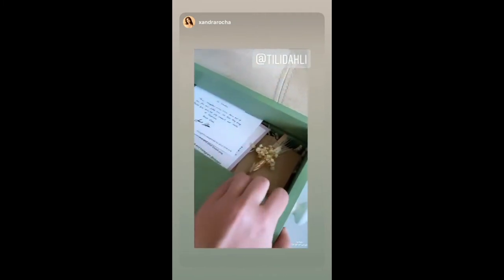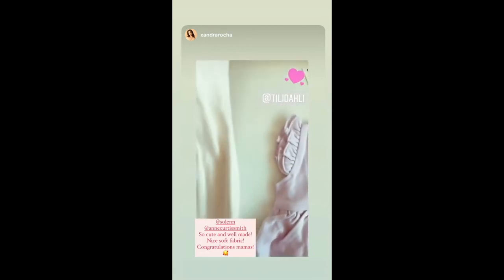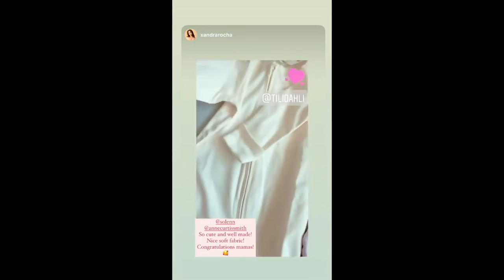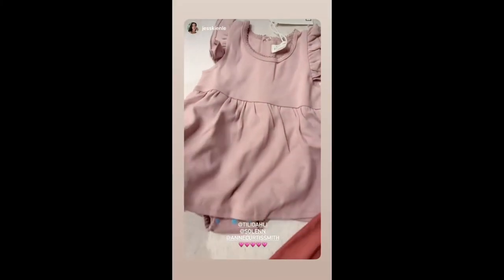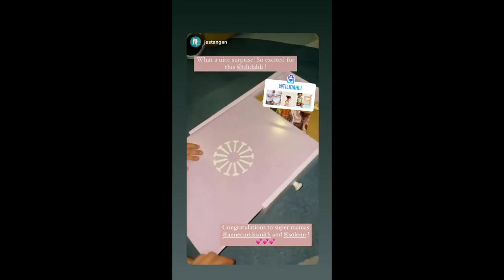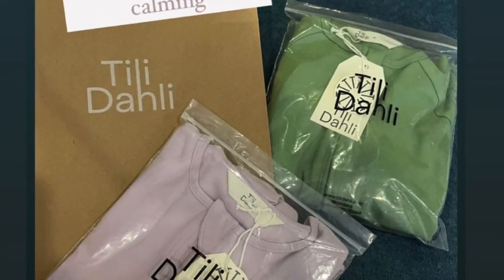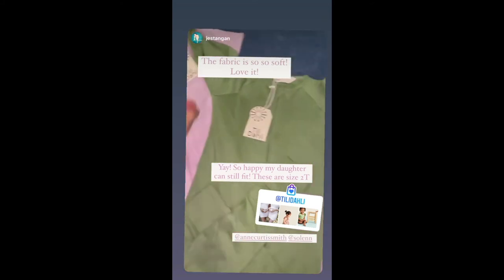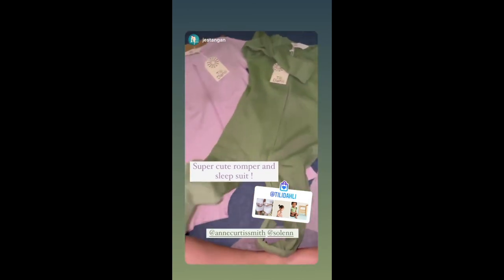FLIGHT BUDDY NI ANN CURTIS + TALIDHALI PRODUCTS!